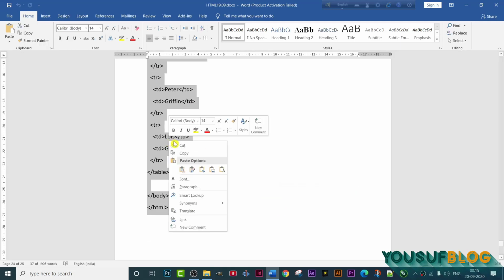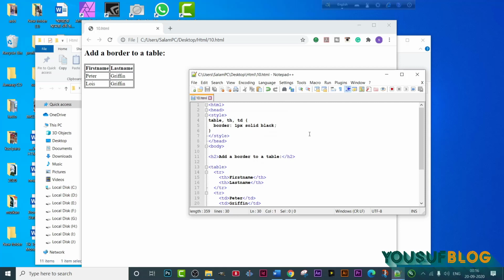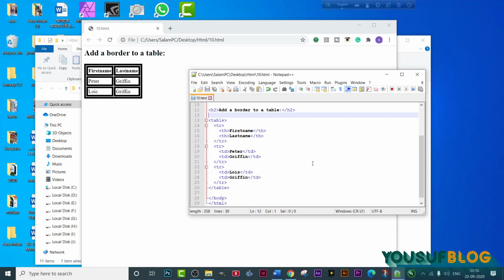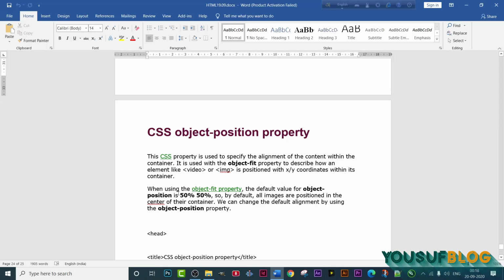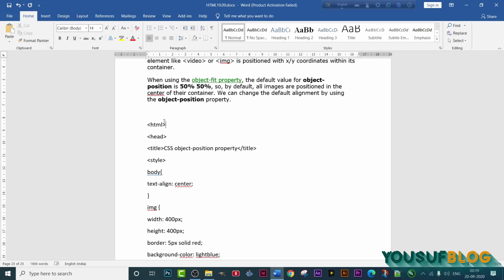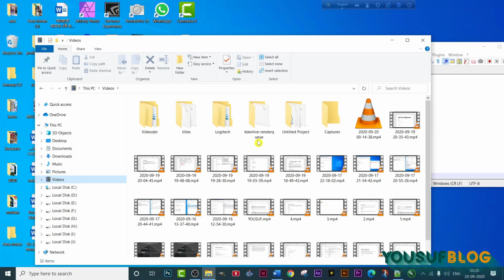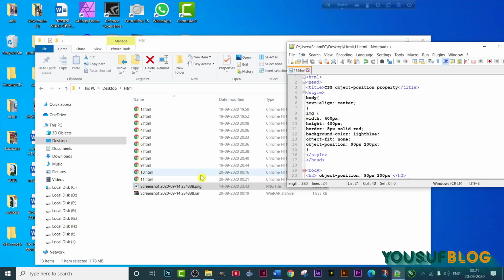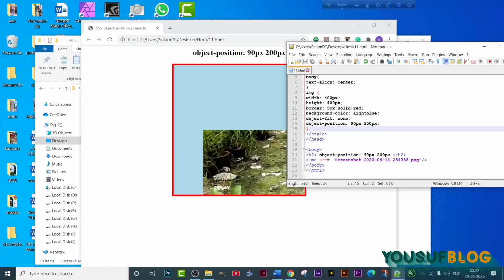How to use CSS object-fit to control your images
CSS object-position property